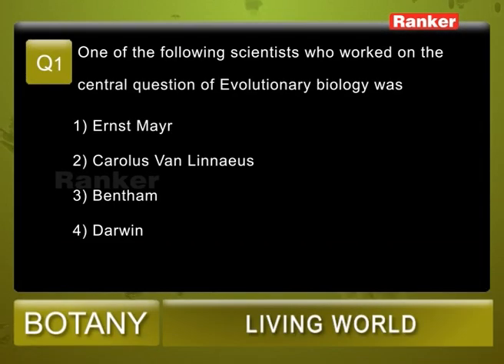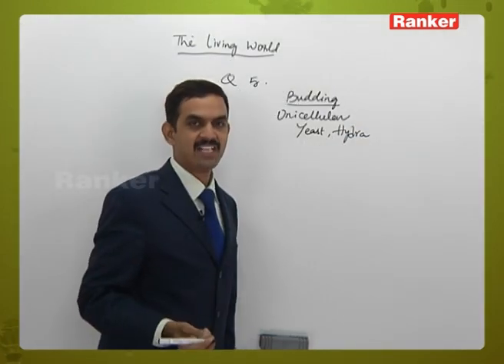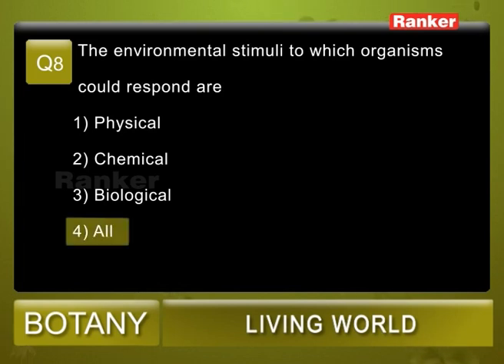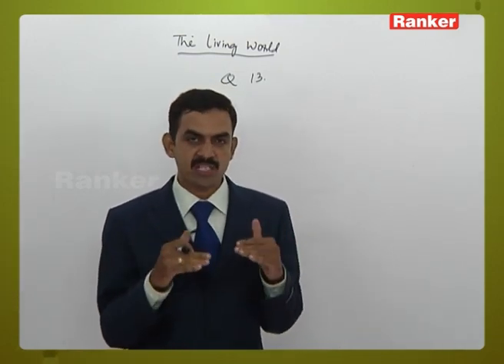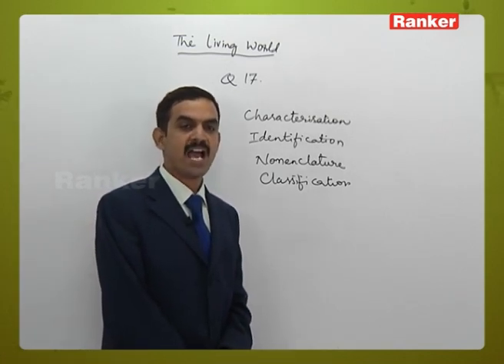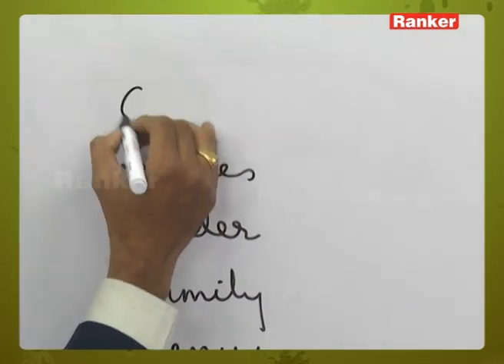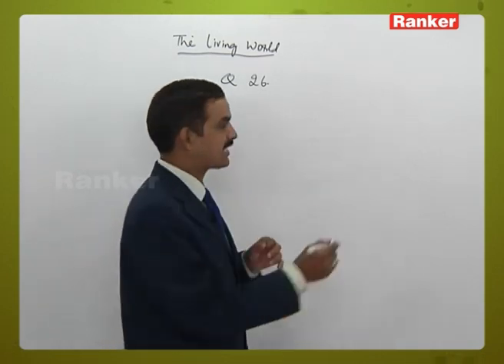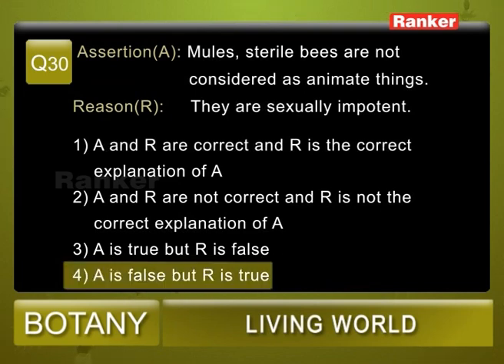BOTANY LIVING WORLD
This lecture video primarily deals with the Living World which is enclosed with Botany and is briefly explained by P.Janakiram Sir